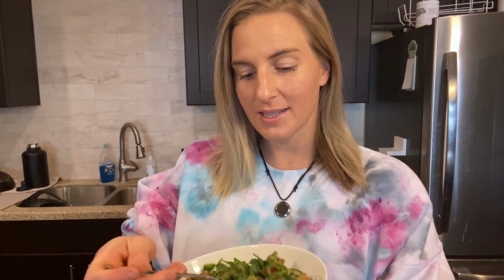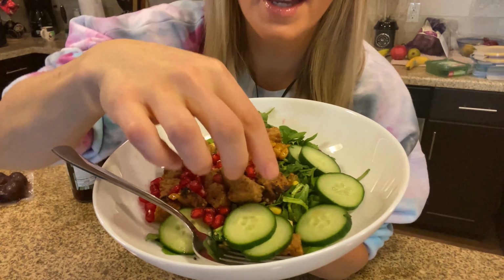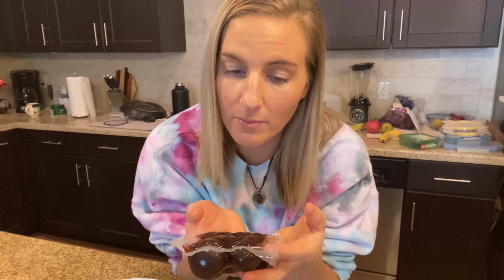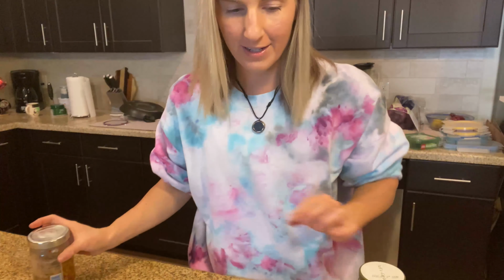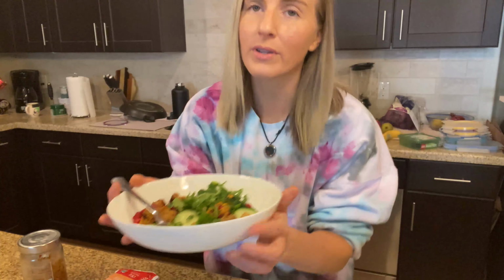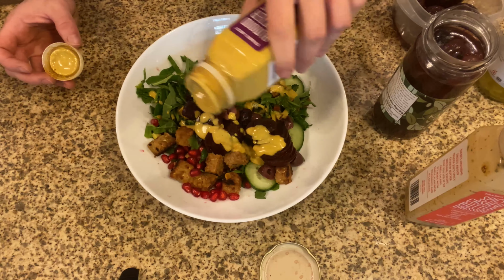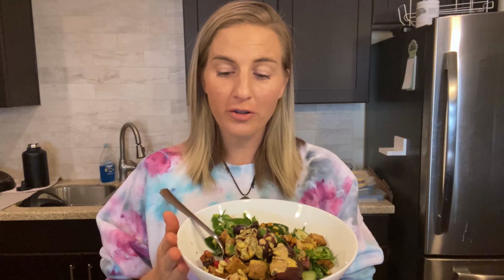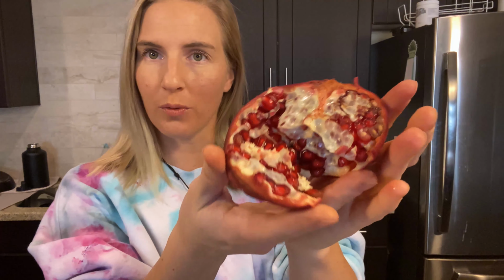How to eat for Weight Loss / beginner plant based diet / How to Get Enough Protein Daily with plants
How to eat for Weight Loss / beginner plant based diet / How to Get Enough Protein Daily with plants. I've been plant based for 3 months and this is my go to meal, I eat this everyday sometimes 2 times per day.! I'm down 2% body fat and lost 6 pounds. My inflammation has drastically reduced and I feel better than ever. Next video will be my update on what's changed and how I feel!

Thank you for shopping my brand and supporting Shark’s Bites of Life mission, I LOVE YOU

HELPFUL LINKS I RECOMMEND AND USE PERSONALLY:
OR Use code SHARK
♡ Red Light Therapy system I use Joovv Solo is what I have

Shark's Bites of Life is my own clothing brand where I literally design, print and ship all by my own hands!! Thank you for your support of me and this channel to help me continue to create content for you♡